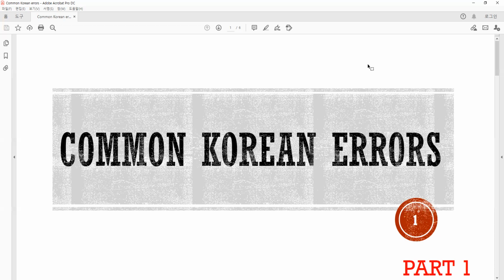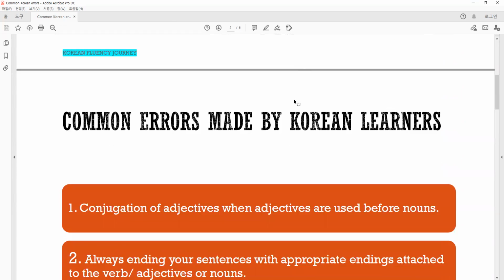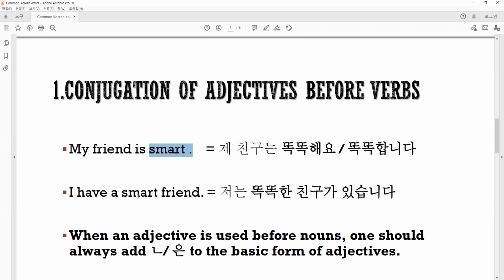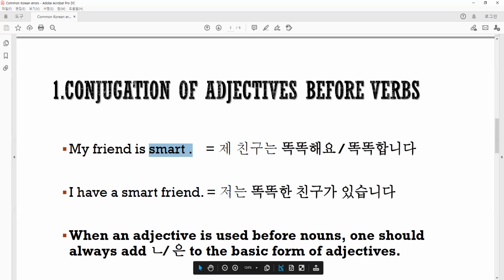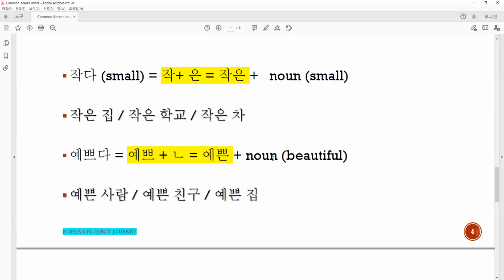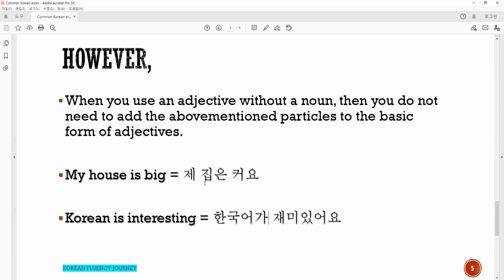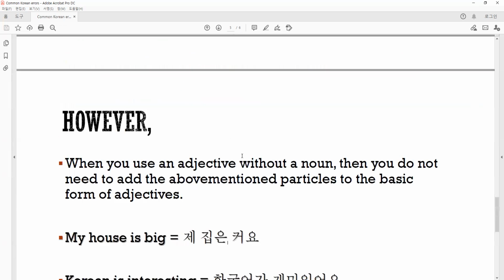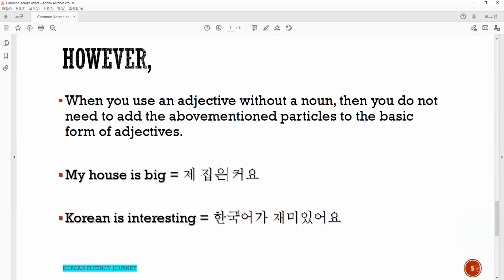Common Korean errors made by Korean learners (Part1)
Hello, everyone?
It has been ages since I uploaded something into my channel.
I have been busy with my part-time and studying. It was very tough. However, reading your comments and messages, I have decided to be more active with creating contents. Thank you very much for your support.

In this video, I have explained a common error that we make while learning Korean. It is not even an error just a grammar rule that does not exist in our native language so we need to reprogram our brain to understand it. We are learners and we make mistakes. It is totally normal. I did my best to explain this topic as simply as possible.

Your  feedback and opinions matter to me and they will help me improve my channel and make this content far more useful and accessible to our people throughout the world.

P.S answers for the practice test, you can leave in the comment box or send them to my email  or to my instagream account (@koreanfluencyjourney).